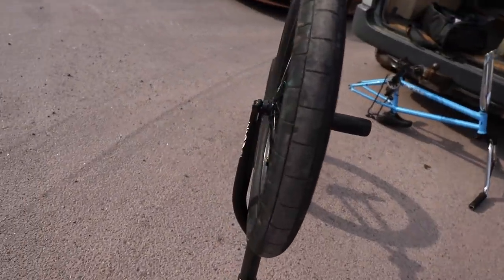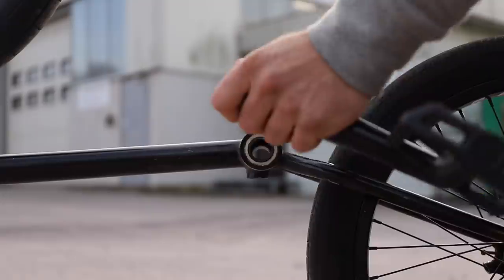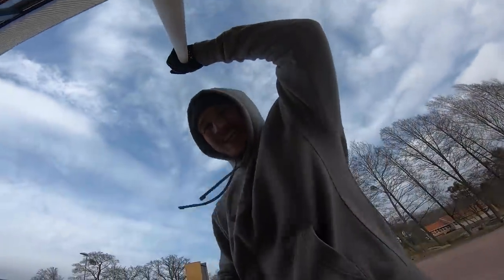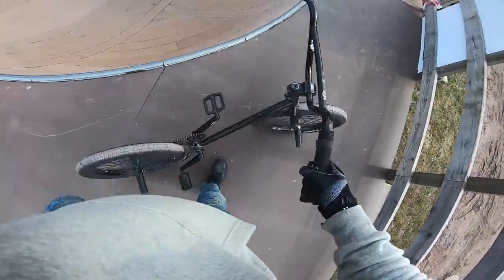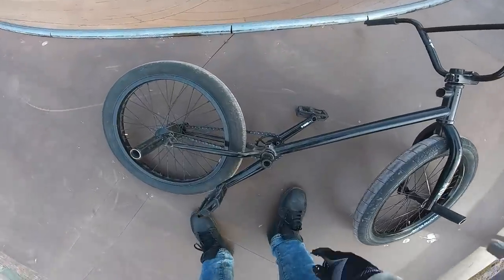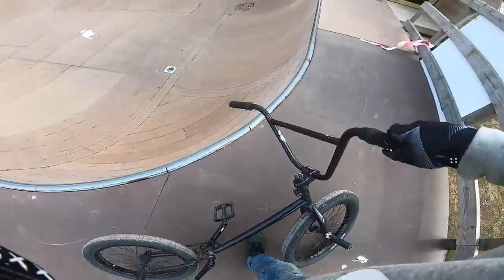THE WORLDS LIGHTEST BMX BIKE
Making all the necessary modifications to make the worlds lightest street BMX bike! Filming GoPro POV dropping into the ramp, it didn't last long before the bike broke. Cutting off all the top tubes of the bike for weight reduction together with using overall light BMX parts.